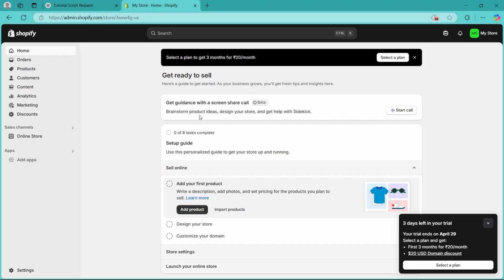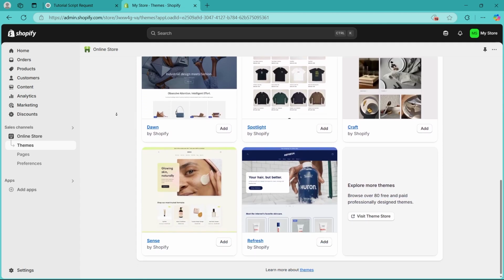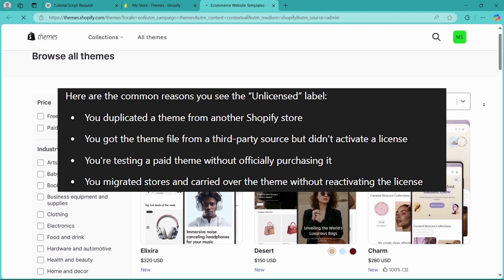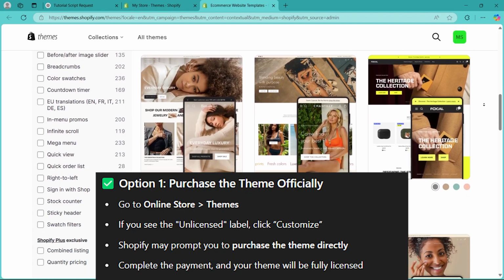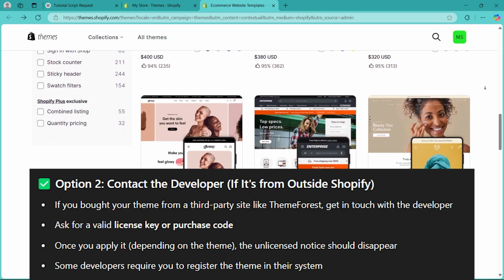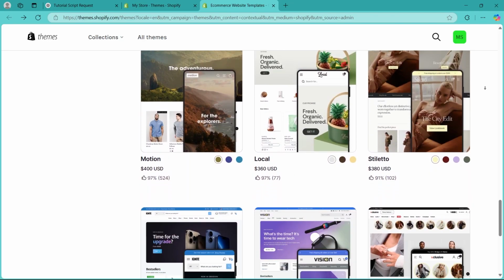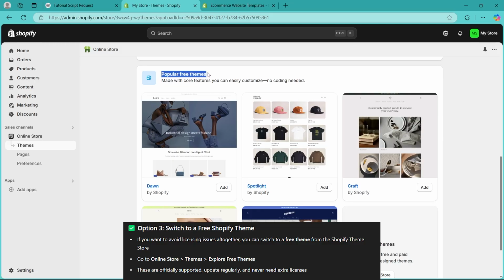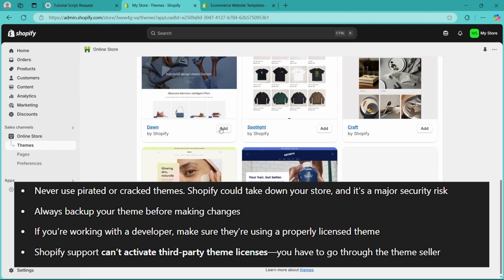How to Fix Shopify Unlicensed Theme (SIMPLE & Easy Guide!)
Dealing with an unlicensed theme warning on Shopify? In this tutorial, I’ll show you how to verify your theme license, properly purchase or update your theme, and avoid potential store issues. Follow these simple steps to keep your Shopify store running smoothly and professionally!